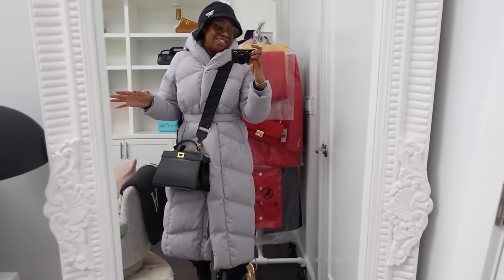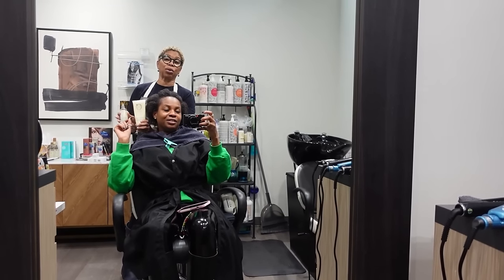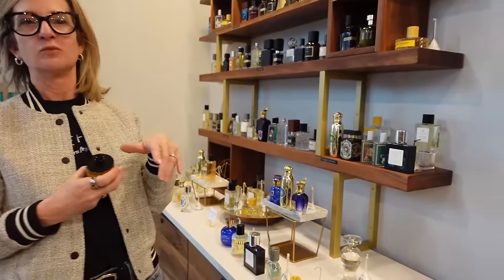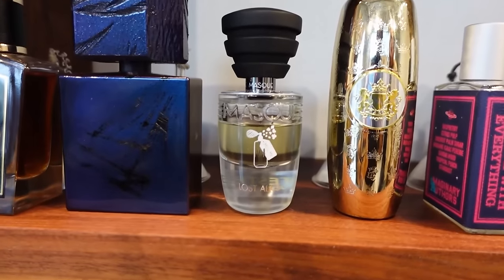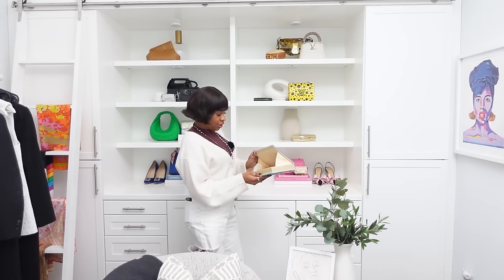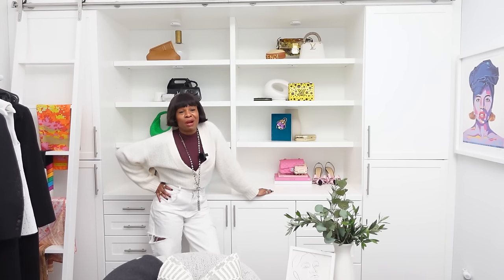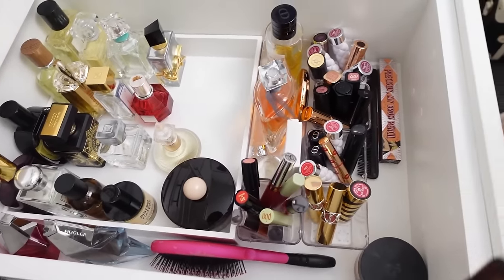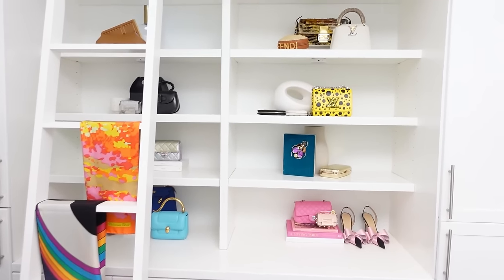WHAT HAPPENED TO MY BAGS! ORGANIZING MY LIFE! GETTING READY FOR NYFW, NEW HAIR, NEW PERUMS & MORE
Getting my hair done, discovering new perfumes, how to select the right perfumes for you, getting ready for NYFW, organizing my life and see what I did with my bags! Grab your popcorn because this is a long one but worth the watch as I share a lot of important gems for organizing your life! I have time stamps for the various things I do in this Vlog incase you don't have the time to watch it all at once!

• :49 –COFFEE BEFORE FURNITURE SHOPPING
• :56 – FURNITURE SHOPPING AT THE CRATE & BARREL OUTLET
• 3:59  – GETTING MY HAIR DONE
• 9:43 – EXPLORING CUSTOMIZED FRAGRANCES AT INDIE HOUSE
• 20:14 – ORGANIZING MY JEWELRY, WHAT I DID WITH MY BAGS AND OFFICE TOUR
• 1:01:43  – NEW IN ITEMS AND WHAT I GOT FOR NYFW

- West elm pillows
- West elm vase for flowers
- West elm vase on wall
- Amazon clear step (holding Fendi bag)
- Amazon adjustable shelves
- Amazon office lights
- Amazon shoe shelves
- Johanthan Adler candle
- Johanthan Adle face vase
- West Elm Chairs
- CB2 Office desk
- Amazon belt divider
- Amazon clear organizers
- Rolling rack from Wayfair
- Streamline luggage
- LuLu & Georgia marble side table
- Amazon closet lights (on wall)
- CB2 Lamp
- Amazon phone holder
- My mirror
- Container store shoe boxes
- Amazon white pant hangers
- Amazon white hangers
- Amazon clear closet organizers
- Amazon tall boot storage